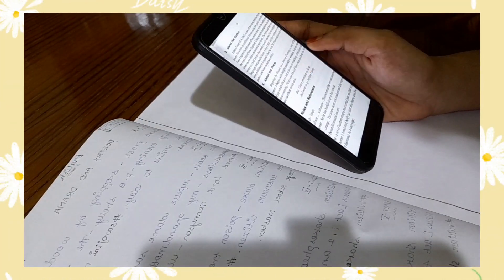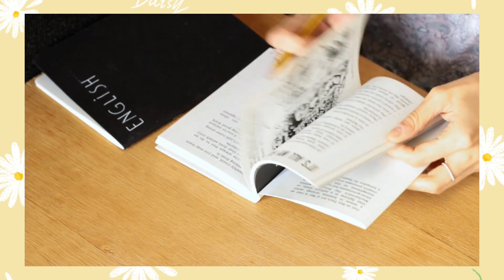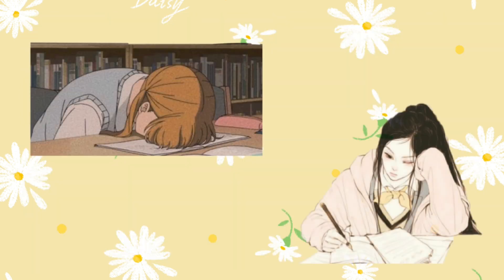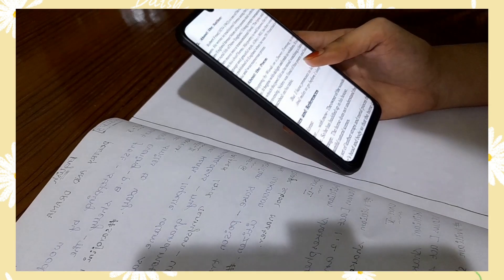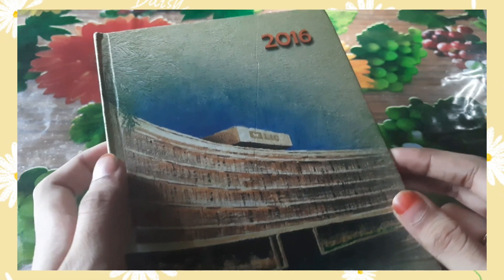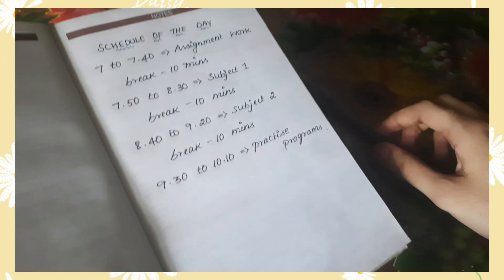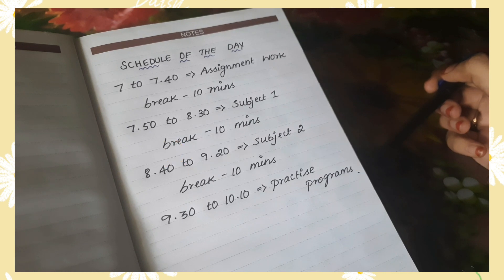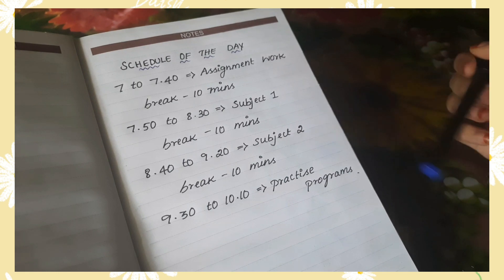How to make timetable for study in tamil🦋(Try this Effective 40 minutes rule 🌻)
Assalam alaikum ♡ Hi Everyone 🦋
i am very happy that you took time to watch my video😻Thankyou for your all love and support 🙋‍♀️🌠

FAQ🌈

1.what do i studying?
🥀Bca 2nd year

2.Where do I live?
🥀Nagapattinam (Tamilnadu)🇮🇳

3.which app I use for editing?
🥀Inshot and vllo

4.what is my name?